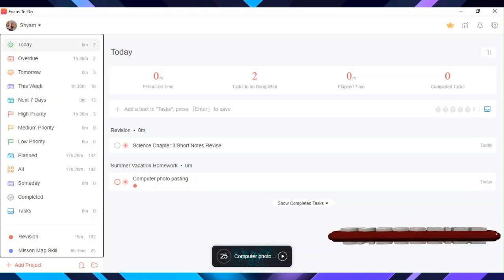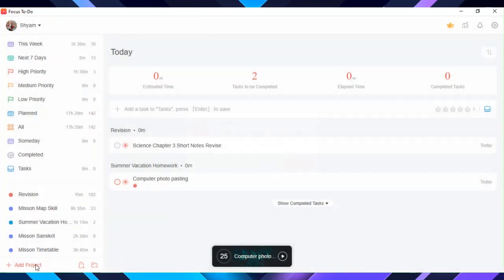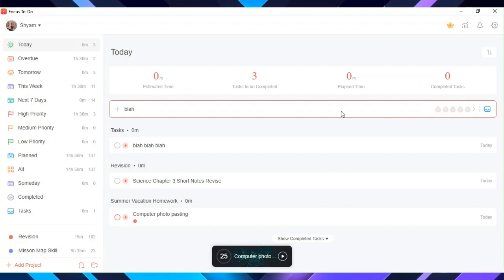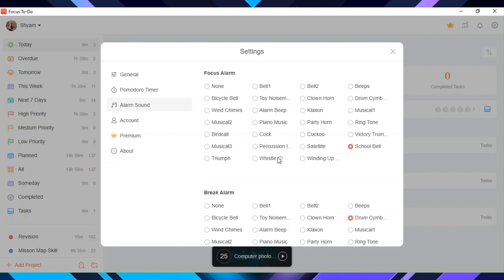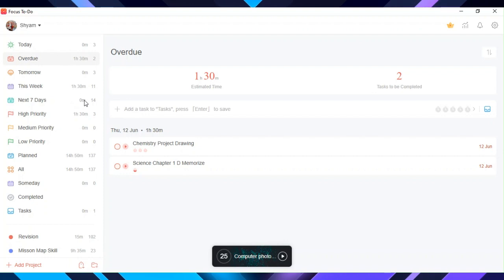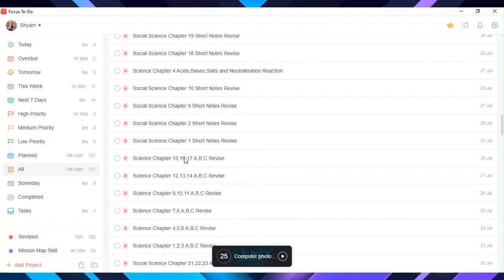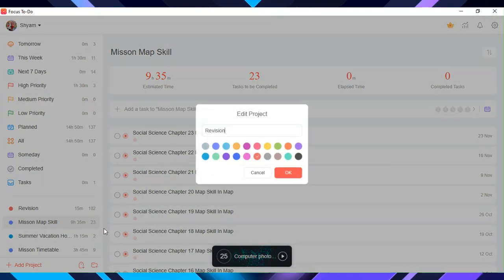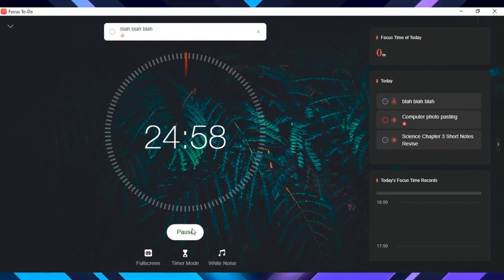📅 Focus To-Do App Tutorial – Stay Productive with Pomodoro!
Learn how to use the Focus To-Do app for time management, study sessions, and productivity using the Pomodoro method 🍅📱
Easy guide for beginners!
✅ Works on mobile and laptop